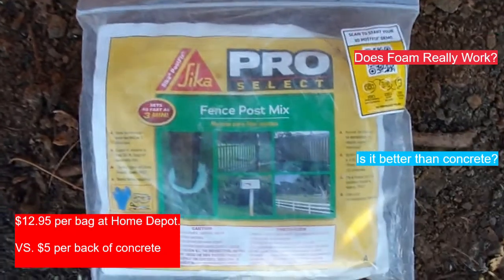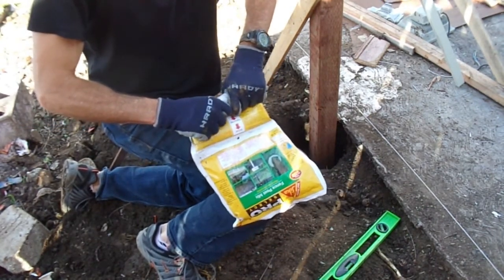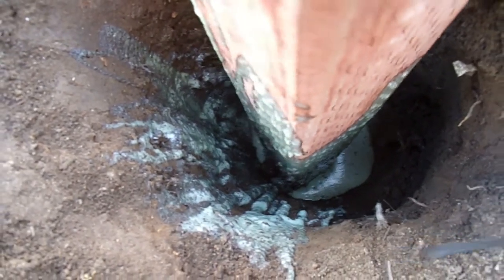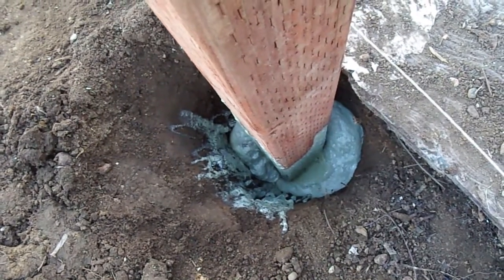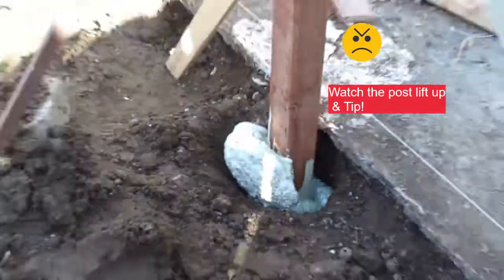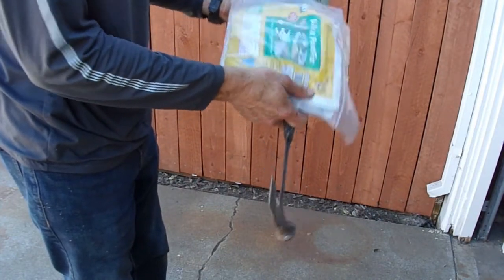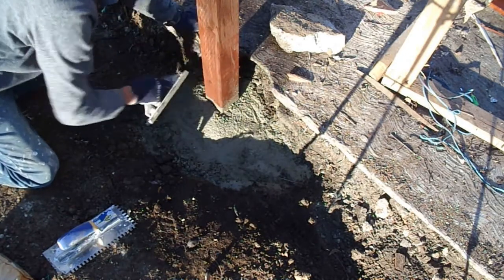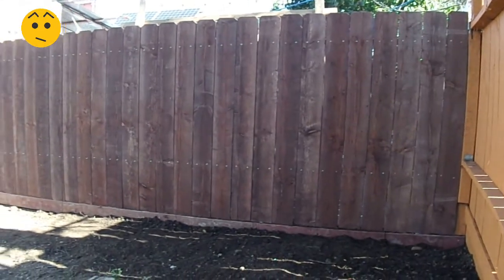Sika Foam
Foam vs. Concrete for fence posts? Which is better?
Learn and see how the foam lifts the post up in the hole, making it not level. 6:08 time stamp!
Learn when using Sika Pro Select fence foam mix makes sense.